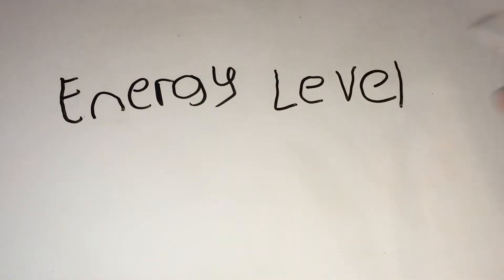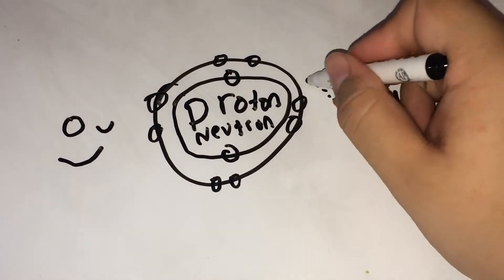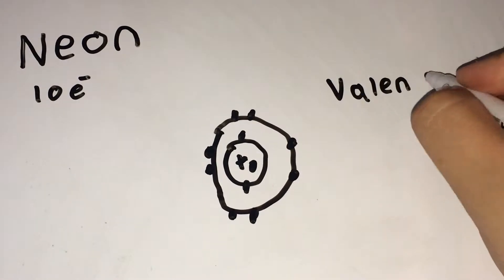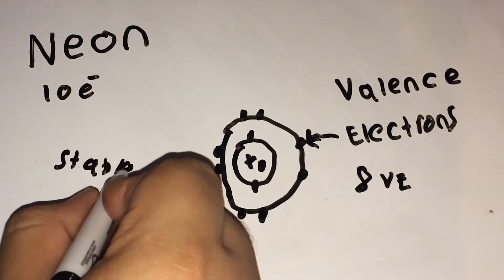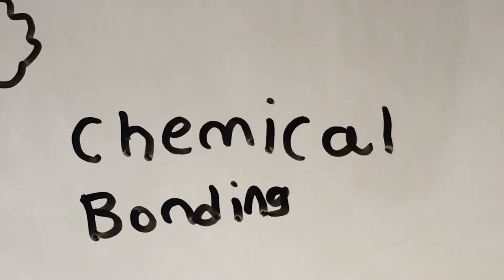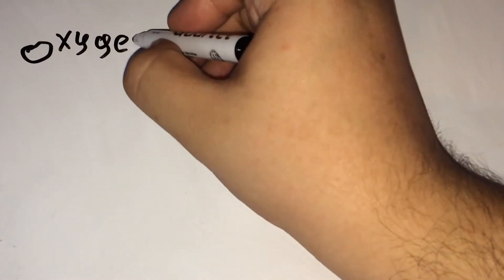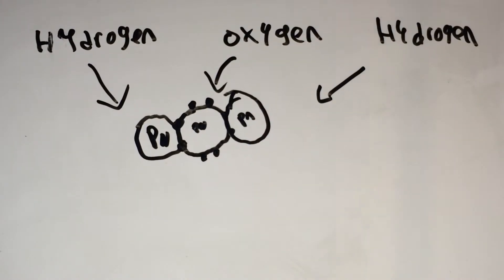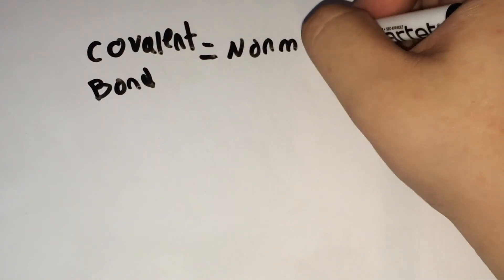Covalent Bonds Explained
In this video, I'll be explaining how a covalent bond works. For starters, I wrote the words (energy level) but i said orbital level. These words have the same meaning. I'll also explain what the octet rule is. I will also explain what makes an atom stable and unstable. I used Neon to explain what makes an atom stable. i used water as an example of a covalent bond.